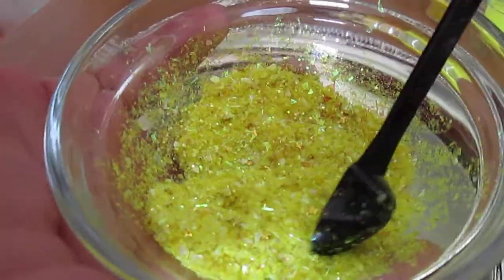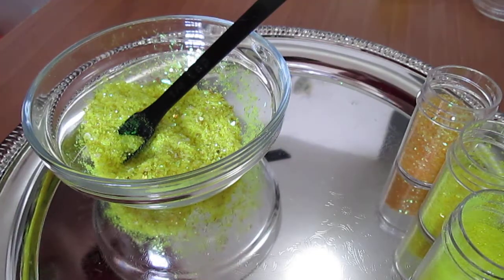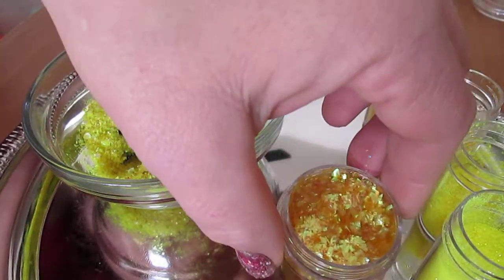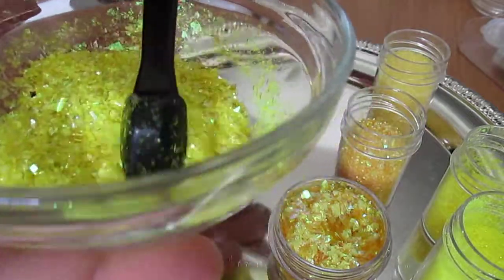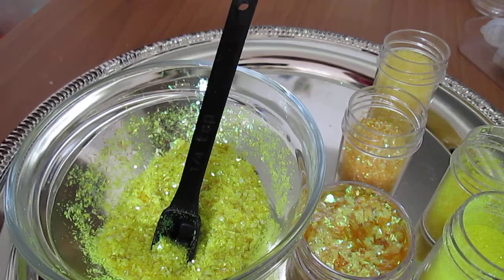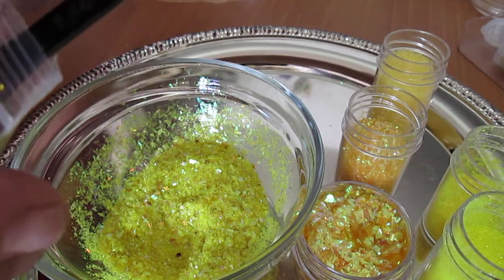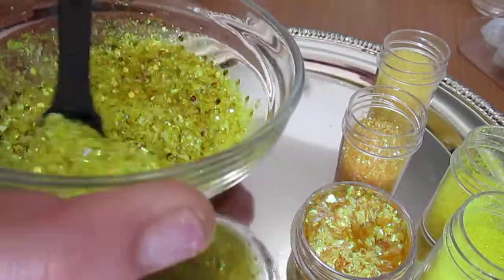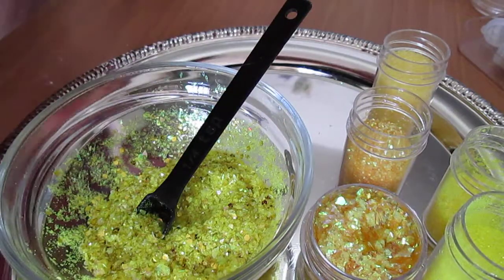New Mix. New Camera! Weee!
Watch for more videos now! I got a cheap little camera but it's real nice. It had 20% knocked off  because it's their demo. So, yay! TFW! Love y'all!